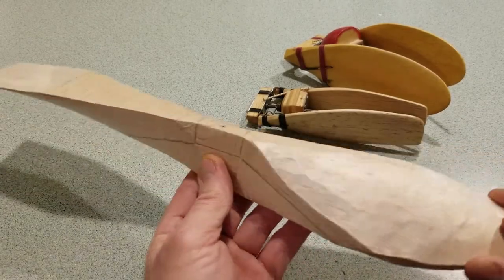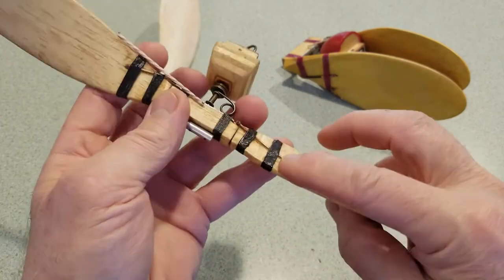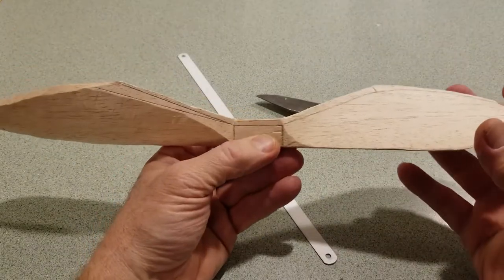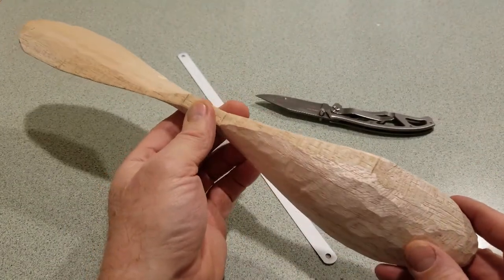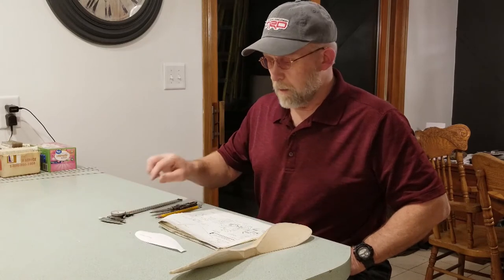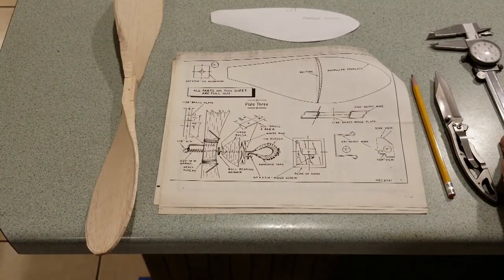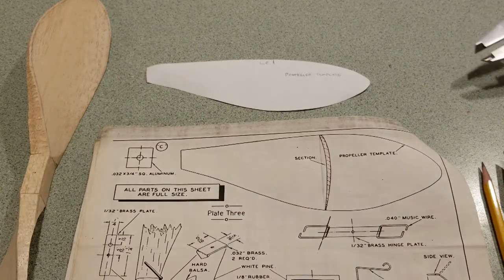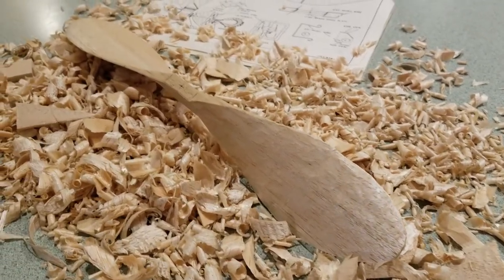ED LAMB'S "CLIMBER" BUILD_PART 11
Here's the final carving and more tips for the forming the transition areas on a balsa wood prop...